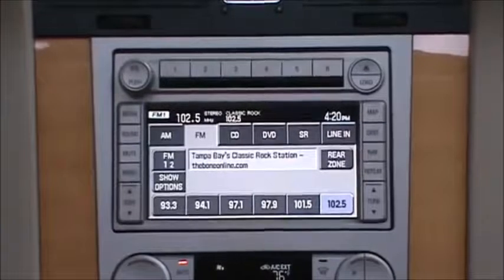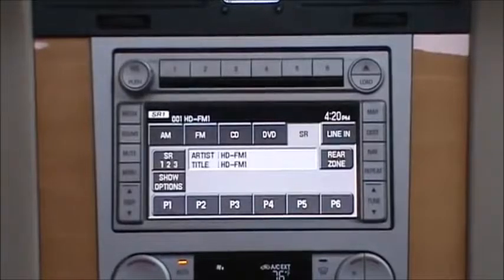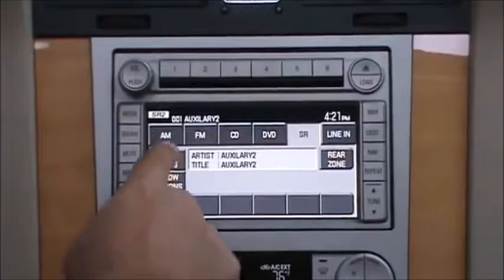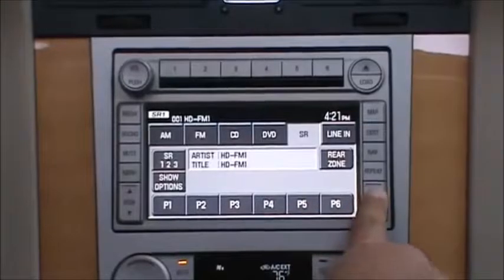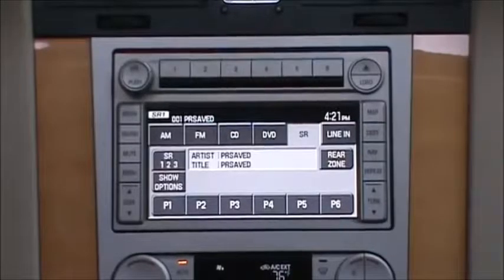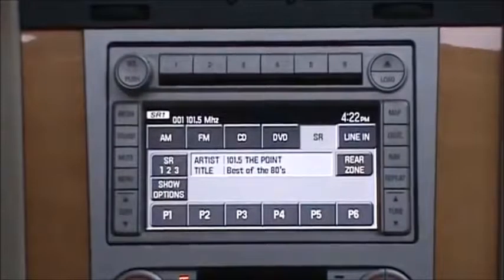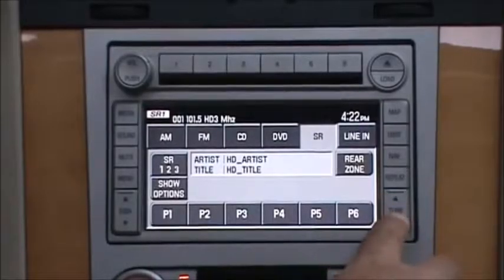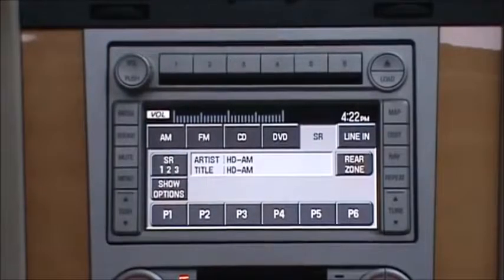HD RADIO OPERATION IN A 2007